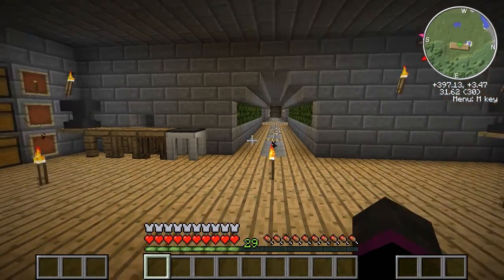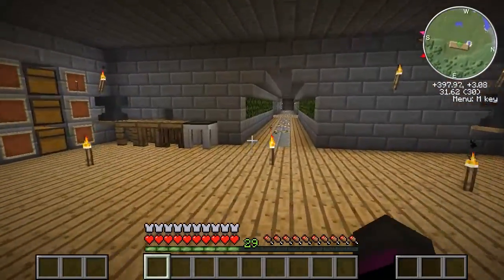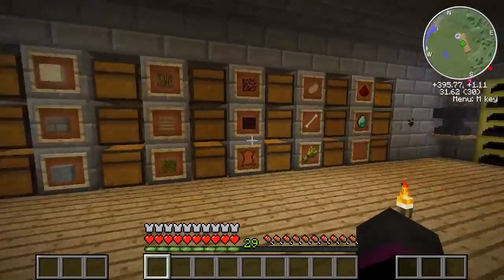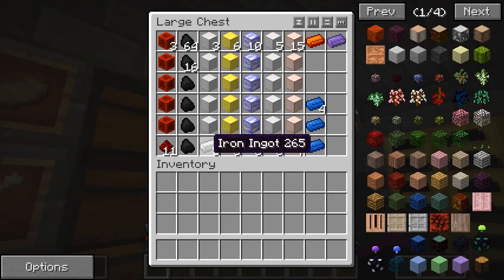KuramaCraft Ep 2 - Home Improvement Timelapse! (Minecraft Server)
Welcome to KuramaCraft. If you have been here on my channel long then you'll remember this series. Well, it's been changed. New Mods, New People, and a new server! If you enjoyed the video, leave it with a like to show some support!

ModPack - (Coming Soon) *Currently we are finalizing the pack and modifying the configs to work with little to no crashes. I am also in the process of contacting the mod developers for permission. Without their consent I, or any other KuramaCraft Member, CANNOT legally post a pack. Hopefully by the time we get permissions, if we even do, Technic or another modable launcher will be updated for easy downloads!